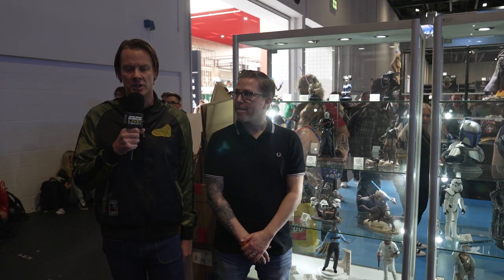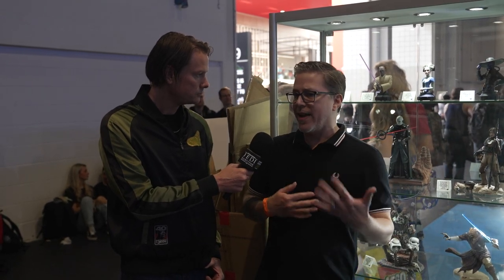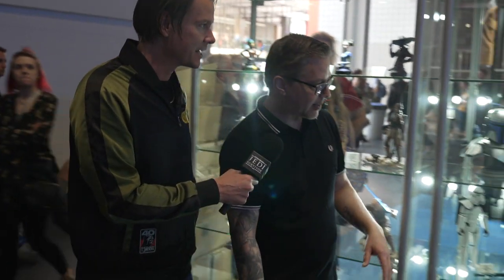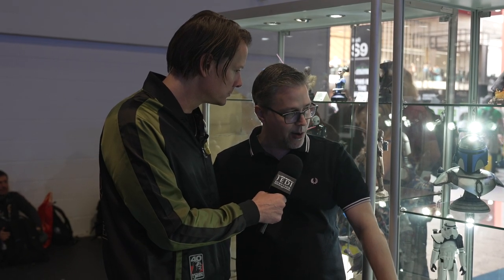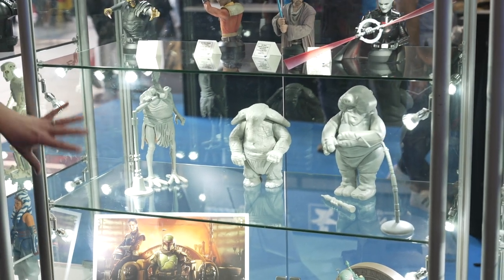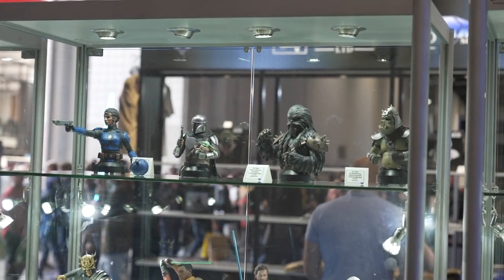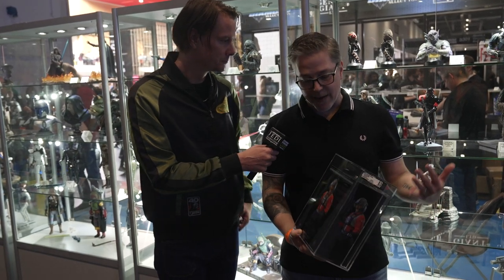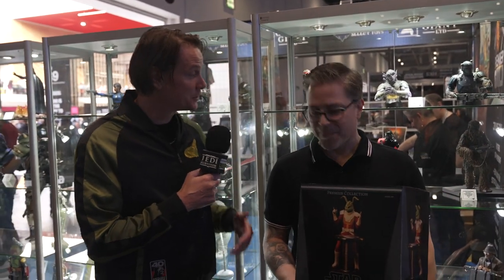SWCE Gentle Giant, Ltd. Booth Tour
Relive the fun of SWCE 2023 with a throwback to our exclusive booth tour! Join Jamie from Lucasfilm Ltd. and DST Dev while they give you a closer look at some of our new and upcoming items that were displayed at Booth S200 during the show.

A fan of the SWCE exclusives you see in the video?